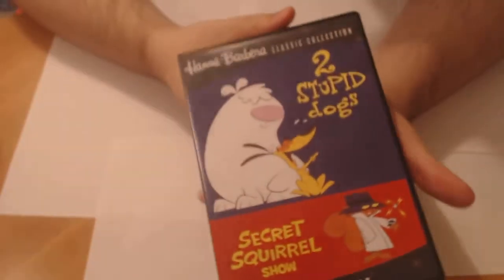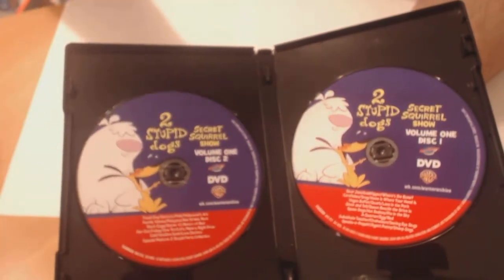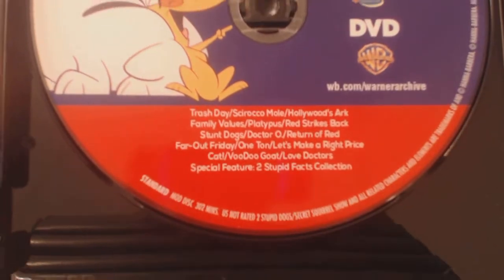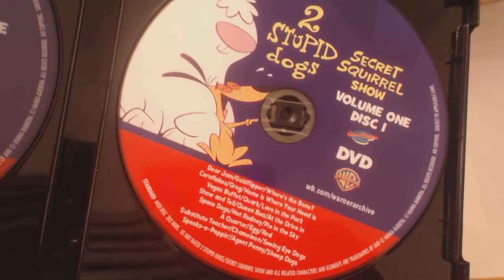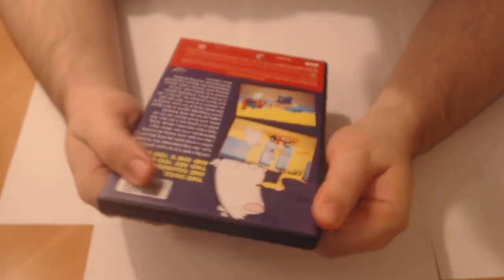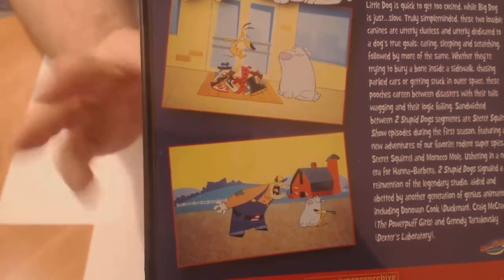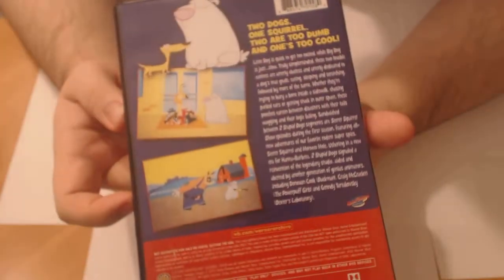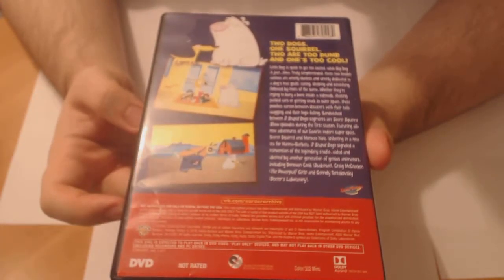2 Stupid Dogs Volume 1 MOD DVD Review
Here I present the DVD collection of 2 Stupid Dogs by Warner Bros. From what I can tell, the cartoons aren't remastered. They include the preview teaser not commonly showed during reruns as well as the segways. It feels like a real archive of the show and I greatly enjoy seeing this in my hands.